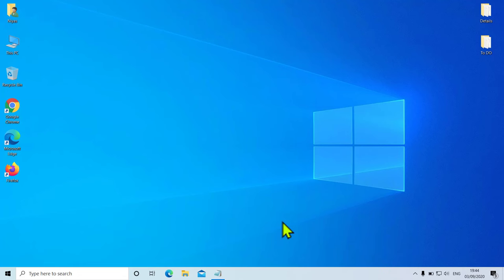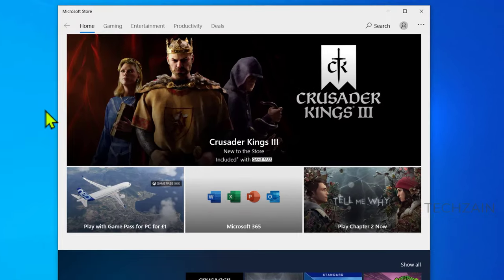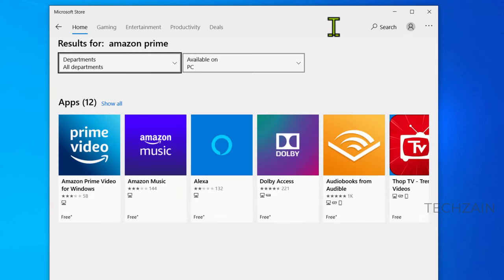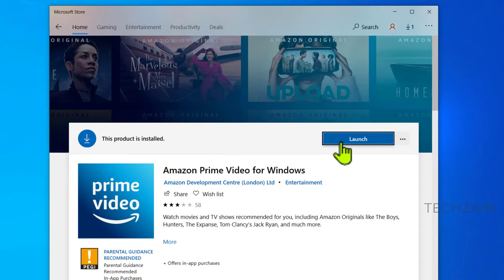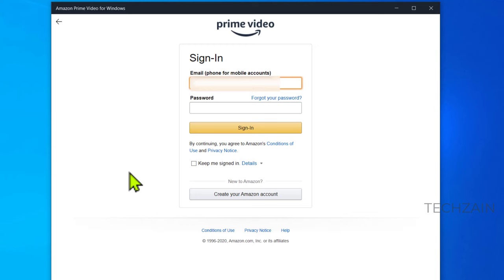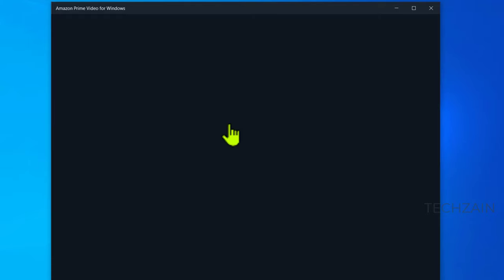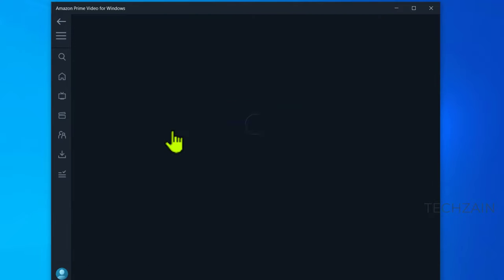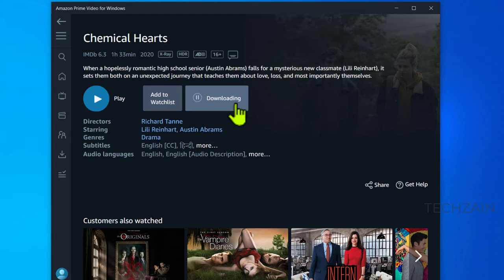How to Download Movies from Amazon Prime Video to Laptop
How to download Prime Video Movies and TV shows for offline viewing on windows Laptop

Go to Microsoft store
Download and Install Prime Video app for Windows
Lunch the Prime Video app and login with your Amazon prime credentials
Find the Movie video you want to download and click download
Once the download completed, you can watch it offline on your laptop without internet